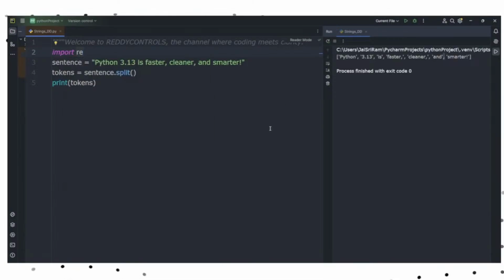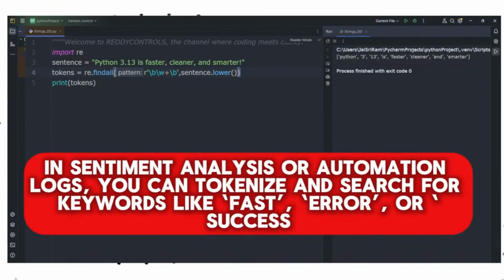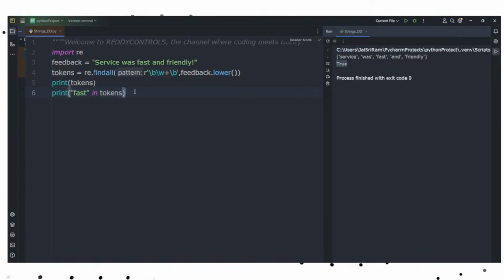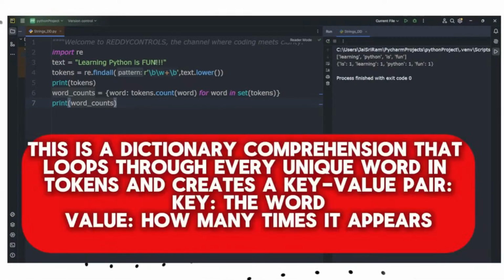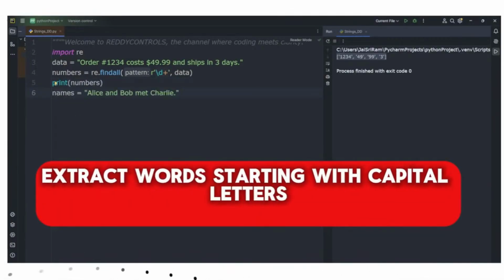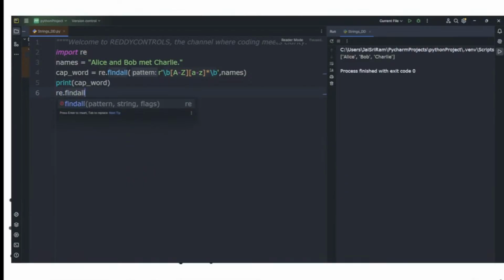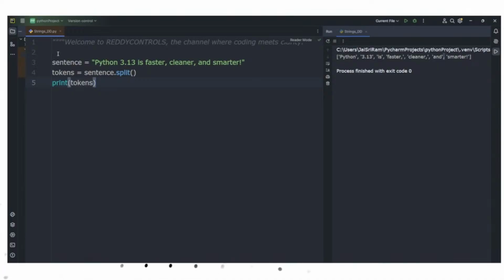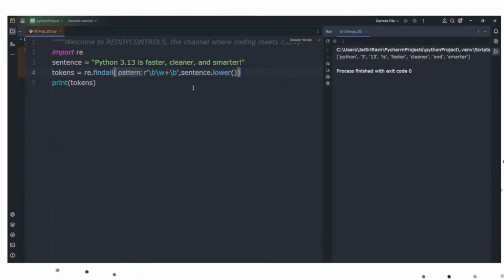Python Tricks That Make Text Processing Fun!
Master Python text handling with this all-in-one tutorial! In this video, we break down tokenization, Python lists, and regular expressions (regex) using real-world examples perfect for data cleaning, automation, and machine learning tasks.

🔥 Whether you’re a Python beginner, a data analyst, or someone in industrial automation, this video walks you through:

✅ Using type() to identify and debug data types
✅ Splitting strings using split() and re.findall()
✅ Creating and accessing Python lists
✅ Understanding regex with \b, \w, and +
✅ Real-world use cases like analyzing customer feedback, cleaning sensor logs, and finding keyword trends in strings

📌 Key Examples Include:
 • Tokenizing strings with and without regex
 • Extracting clean words from messy data
 • Using lists to store and manipulate mixed data types
 • Word frequency counting using dictionary comprehensions
 • Practical applications in automation and data analysis

🔍 If you’re learning how to clean text data, automate parsing logs, or just want to level up your Python string manipulation skills — this video is for you!

✅ Timestamps:

0:00 - Introduction
0:45 - Using type() in Python
1:30 - Tokenization with split()
2:15 - Introduction to Python Lists
3:20 - Indexing & negative indexing in lists
4:10 - Regex with re.findall()
5:30 - Practical Applications (Data Cleaning, Keyword Search)
8:00 - Conclusion